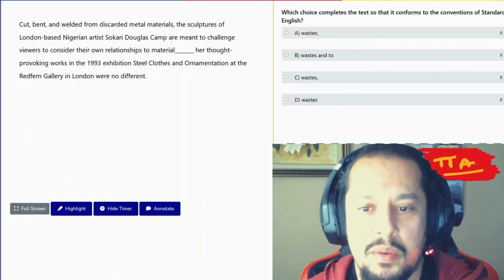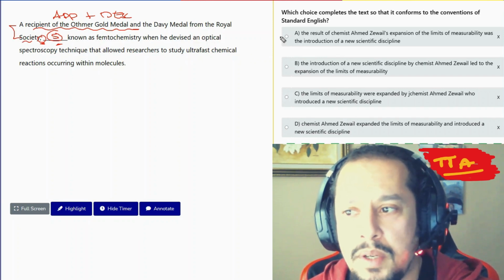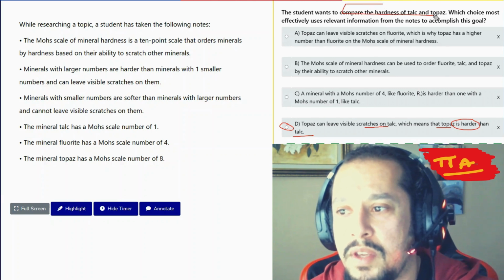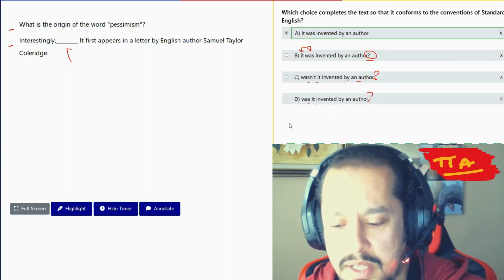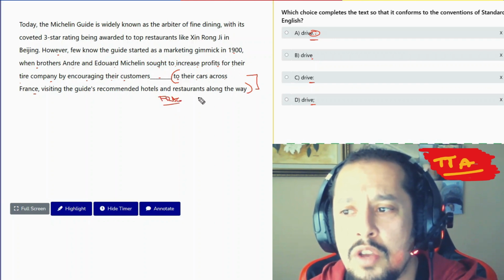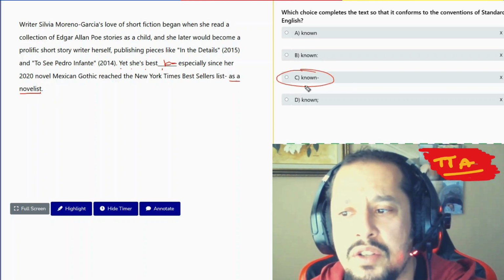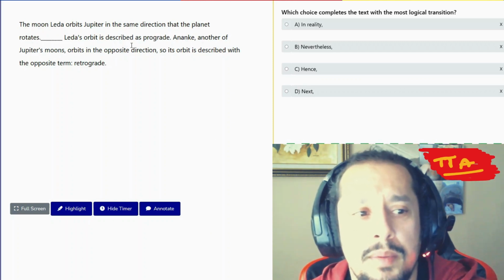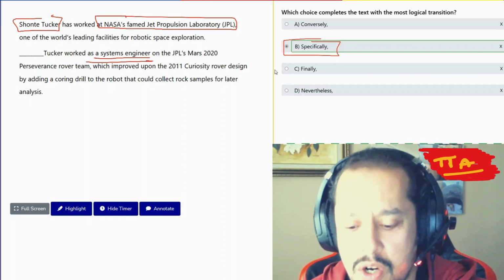Digital SAT May 2023 Module 2 Questions 1–15 | Grammar Practice & EST Prep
Work through Digital SAT May 2023 Module 2 English questions 1–15 with clear grammar explanations and practical test-taking guidance. This lesson is designed for Egyptian students preparing for EST English, SAT English, or ACT English and focuses on recognizing grammar rules, eliminating distractors, and choosing the best answer under timed conditions.